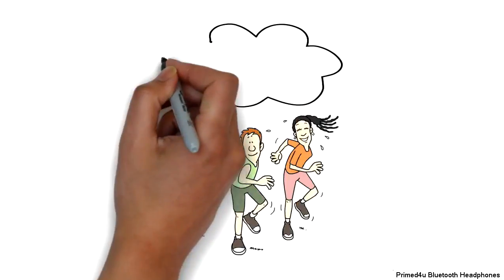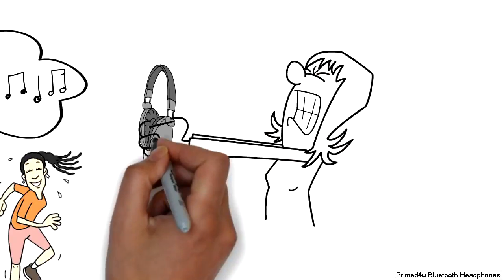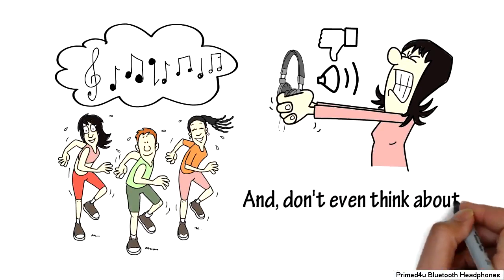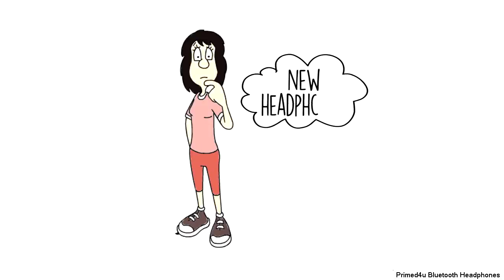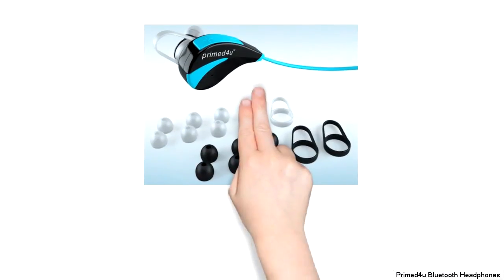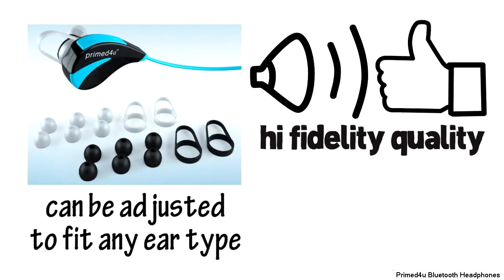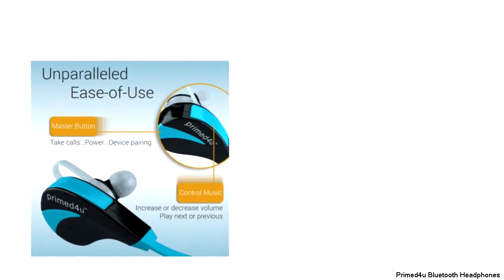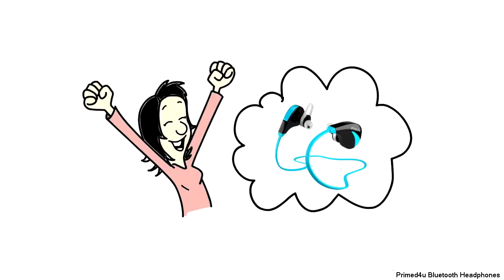best bluetooth in ear headphones 2